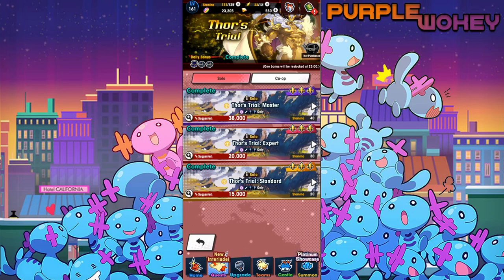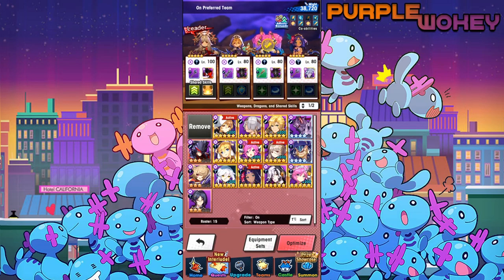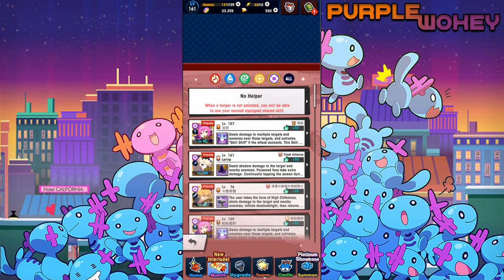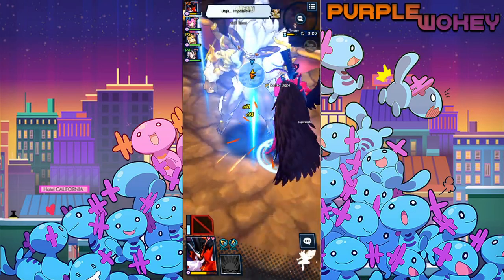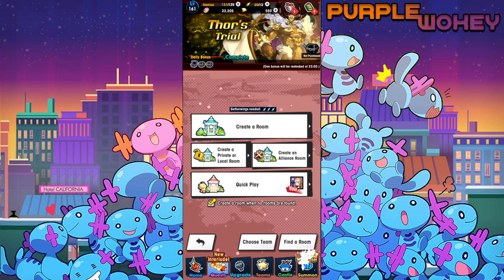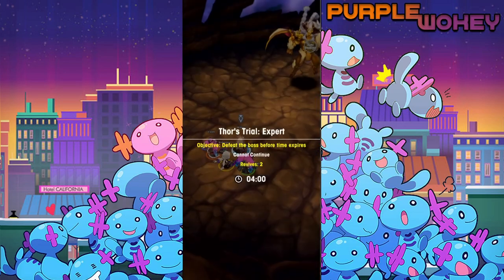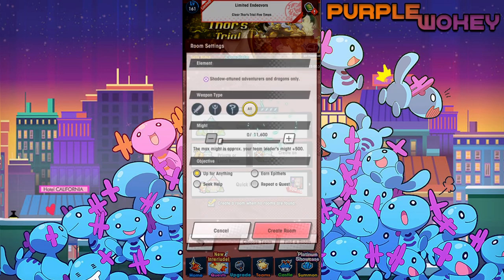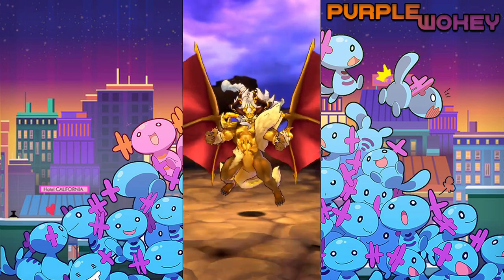Test your might! Fighting Trials of the Mighty Thor! Dragalia Lost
Wokey jumps in to test his might against Thor!